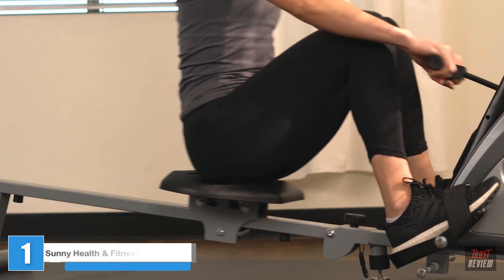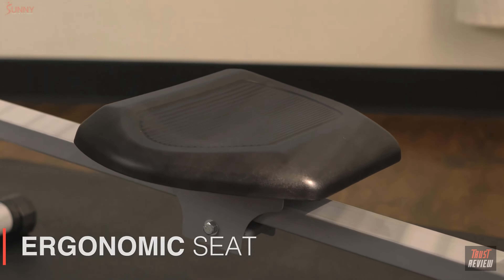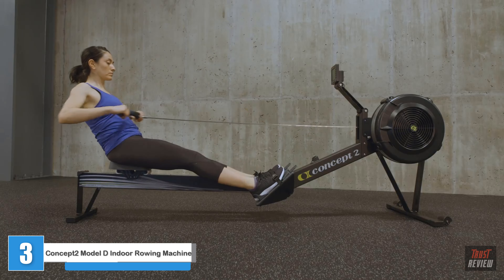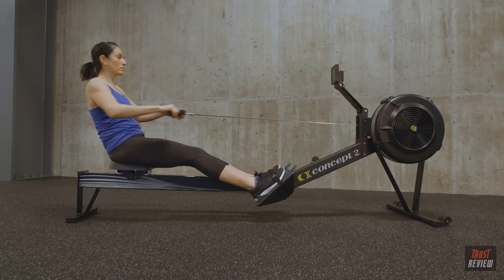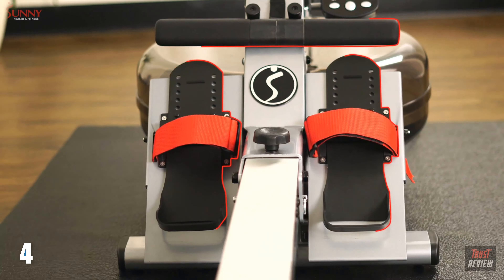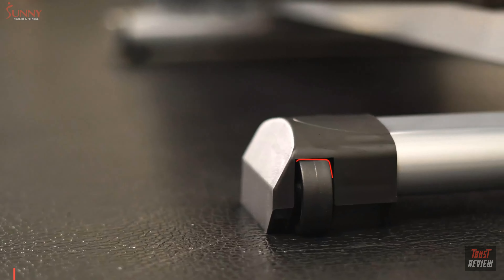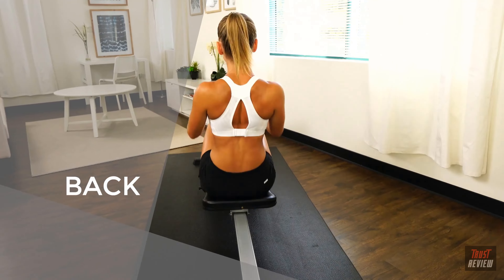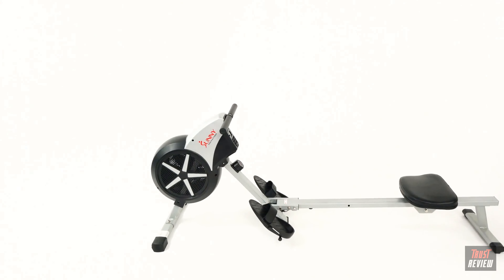The Best Rowing Machines of 2024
1. Sunny Health & Fitness Rowing Machine Rower SF-RW5606
►Amazon USA

2. ProForm 750R Folding Smart Rower with 30-Day All-Access iFIT Membership
►Amazon USA

3. Concept2 Model D Indoor Rowing Machine with PM5 Performance Monitor
►Amazon USA

4. Sunny Health & Fitness Water Rowing Machine Rower w/ LCD Monitor
►Amazon USA

5. Sunny Health & Fitness SF-RW5633 Air Rowing Machine Rower w/ LCD Monitor
►Amazon USA

There is a ton of extraordinary home exercise hardware out there, however assuming you need a full-body exercise that is likewise low-influence, a rowing machine is one of the most incredible choices that anyone could hope to find. They're perfect for reinforcing a few muscle gatherings, including your center, back, arms and lats, as well as working on your cardiovascular wellbeing. You might have utilized one at an exercise center or CrossFit class, where they're generally utilized for cardio exercises. Rowing machines likewise will generally be more minimized than different bits of hardware, making them an extraordinary pick on the off chance that you have restricted space.

Since they originally sent off, rowing machines have developed in plan. Presently you have shrewd rowing machines that are innovative and a move forward from conventional rowers. We tried different rowing machines in the CNET Testing Lab to decide the best ones available. Continue to peruse to find out about our top picks.